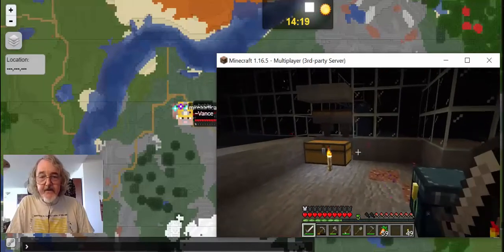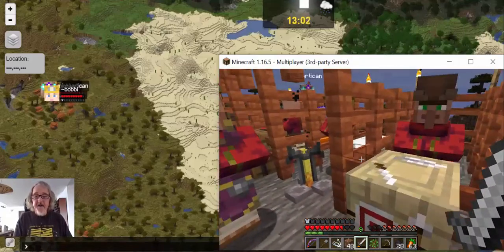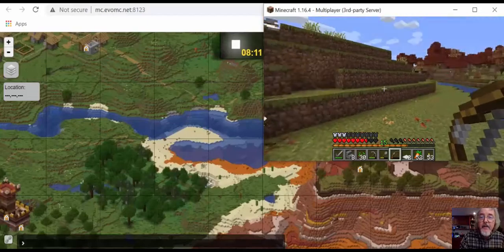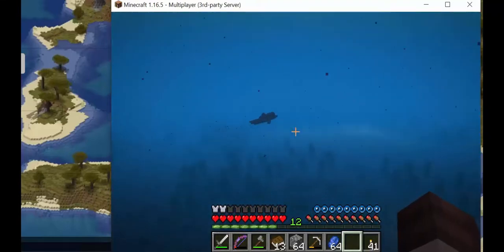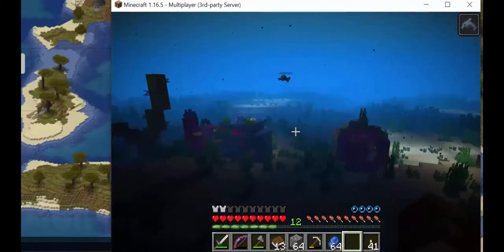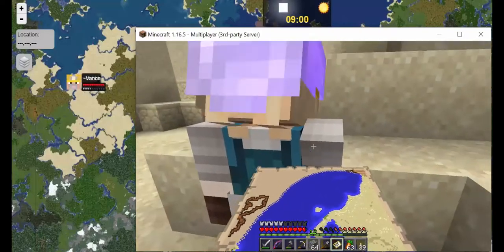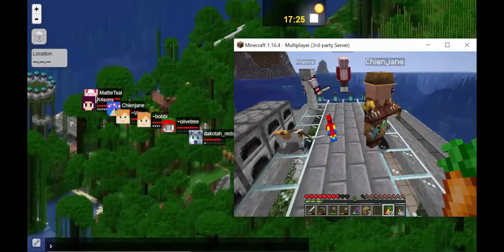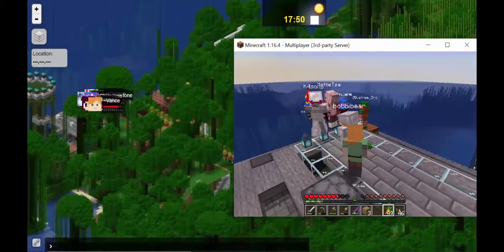Long version of TESOL 2021 Virtual EV Classics presentation on EVO Minecraft MOOC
This is the long version of the EV Classics EVO Minecraft MOOC presentation by Vance Stevens, "Preparing teachers and learners to engage effectively through Minecraft", which is being presented asynchronously at the TESOL 2021 Virtual Conference

The actual presentation will have to be cut to 10 minutes for upload to Flipgrid.

to find
 - More details of the videos used here
 - A list of references showing how teachers worldwide have studied and used Minecfaft in their teaching

You can link to the slides used which in turn links to all the other elements of this presentation

The above links are works in progress at the time of this upload, but should be fully functional when the presentation is released by the conference on March 25, 2021